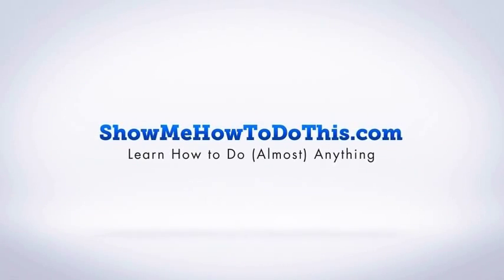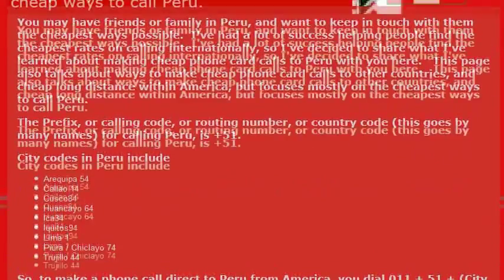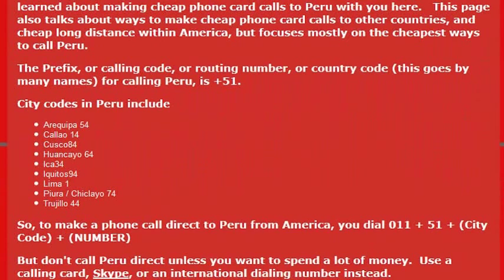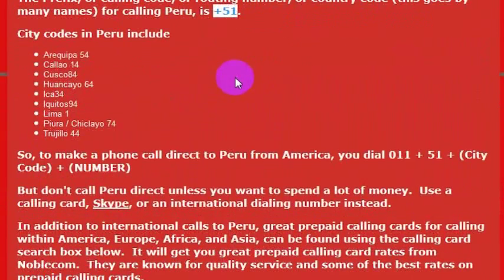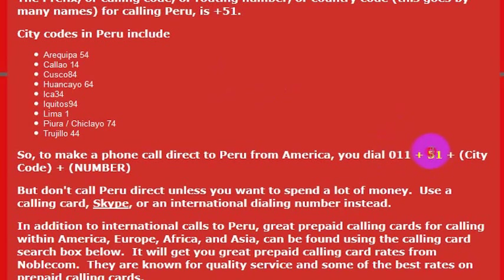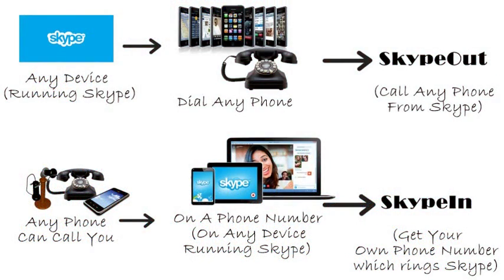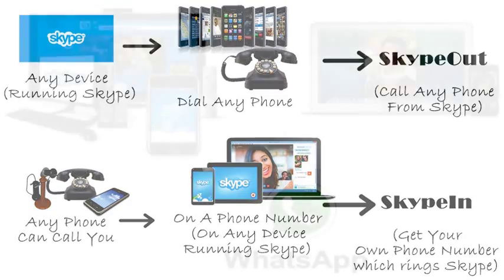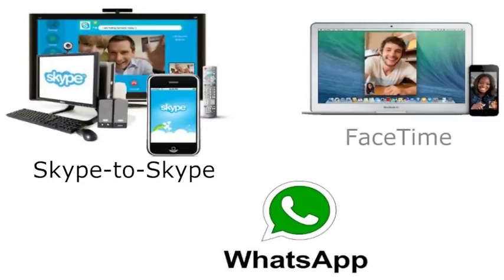How To Call Peru From America (USA)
How to Call Peru from anywhere in the United States